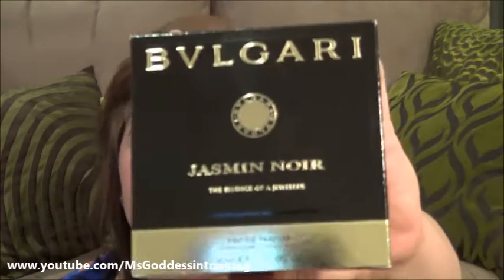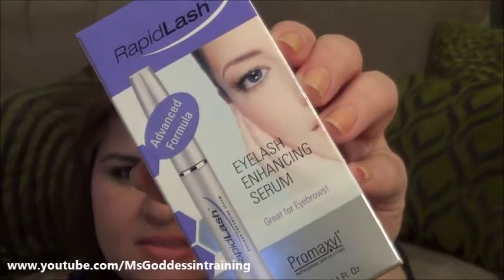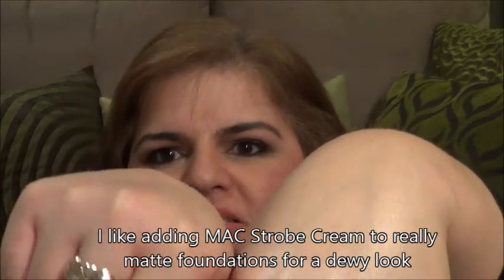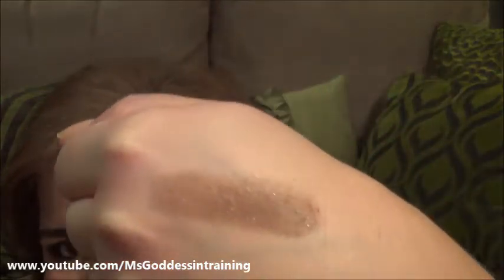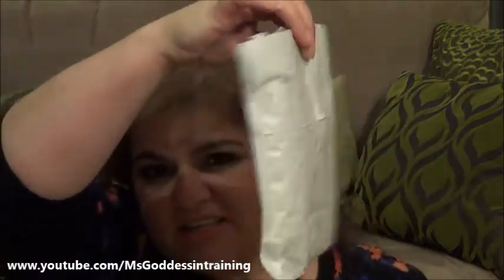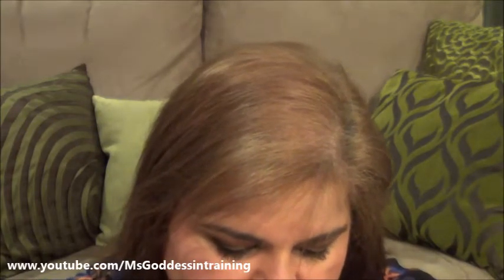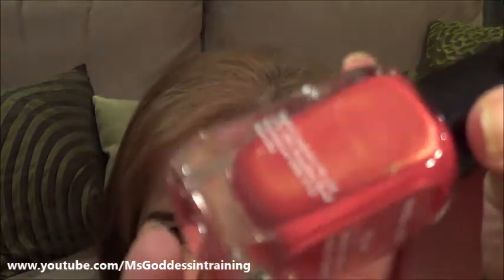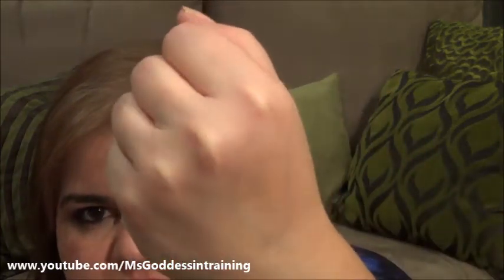And The Birthday Hauling Begins :)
Hey you, read me! :)

Get cashback for your purchases!

Products in order mentioned:
Bvlgari Jasmin Noir Eau de Parfum 30ml
Bourgois 123 Perfect Foundation colour 55
Rapidlash Eyelash Enhancing Serum
Australis Ready Set Go Finishing Powder - True Translucent
Face of Australia Mineral Therapy Illuminator
Models Prefer Highlighter Glitz & Glamour
Essence Eyeshadow 06 Metropolitan (sparkling effect)
Essence Eyeshadow 35 Party All Night (metallic effect)
Lush Mumkin Bath Bomb
NARS The Happening Eye & Cheek Palette (includes blush in Orgasm, bronzer in Laguna, eyeshadows in Night story, Gstaad, Kuala Lumpur, Coconut Grove) Reiew and swatches
NARS Larger Than Life lip gloss Gold Digger
Inglot 02M nail polish 623
Hourglass Ambient Lighting Powder Dim Light
YSL Rouge Volupte Shine 11 Beige Instinct

Peace, Hugs and Chocolate,
Ayshxo

Note: all products shown have been purchased by me, given as gifts from family or friends or GWP from stores. All opinions expressed are my own, so there!